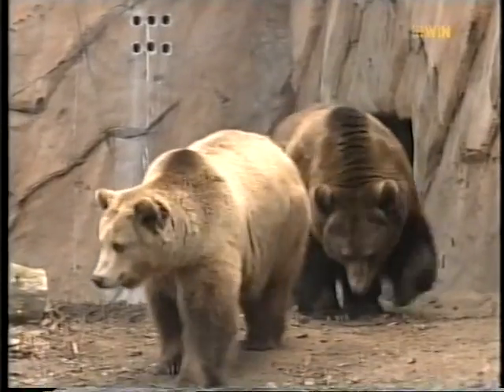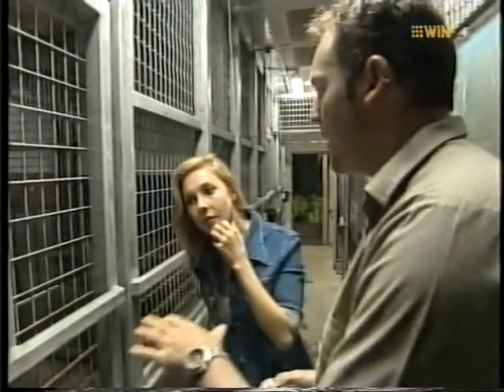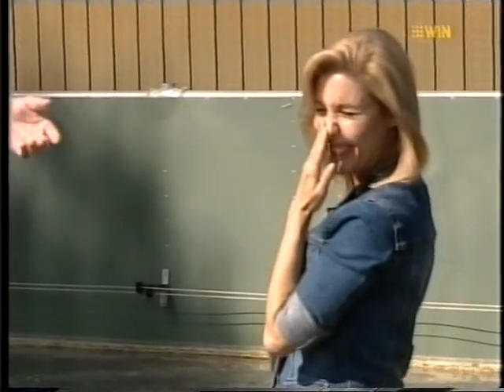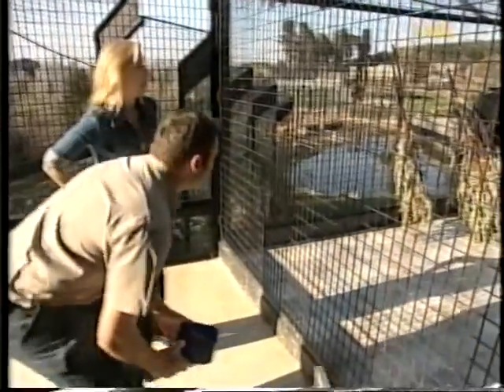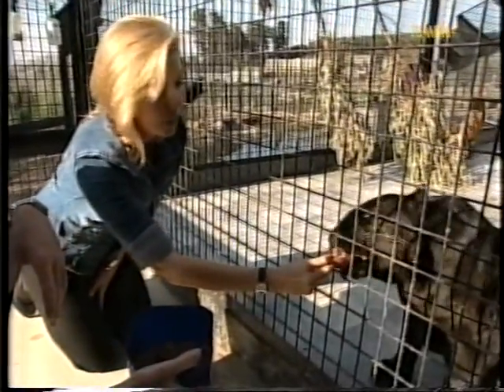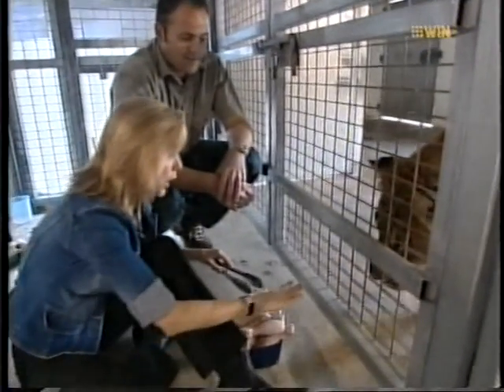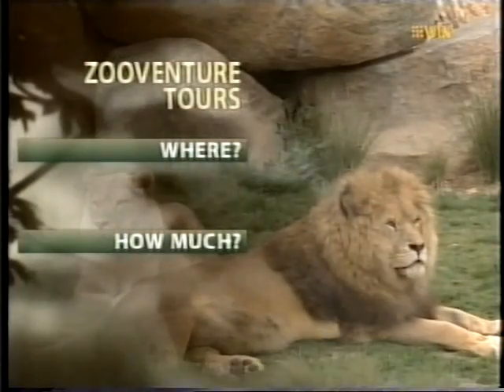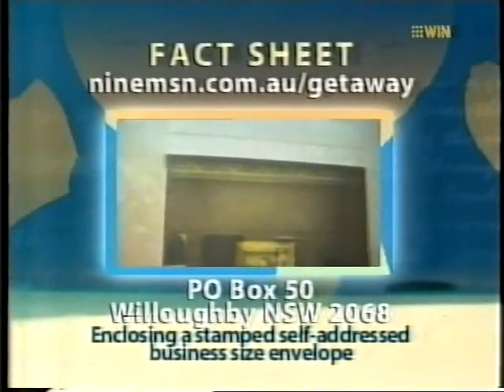Getaway November 2001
Join host Catriona Rowntree in this very early episode of the TV show Getaway when she visits the National Zoo & Aquarium in 2001.